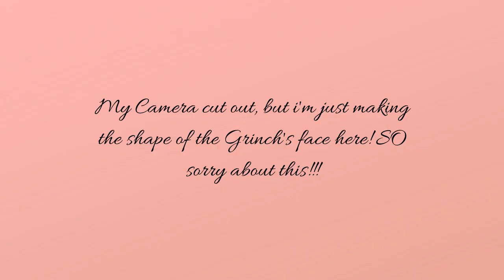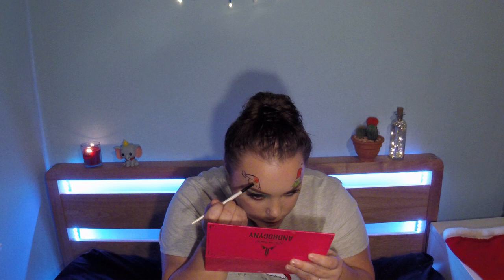Mini Grinch Character | Christmas Makeup Tutorial | Holiday Make-up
**I don't know why the video pauses at certain points, i'm so sorry i'll try fix it for next time!**

Hi everyone!

This was such a fun look to create, I had so much fun with it!

See you all next Sunday for my FIRST VLOGMAS VIDEO!!!

Ta ta xoxo